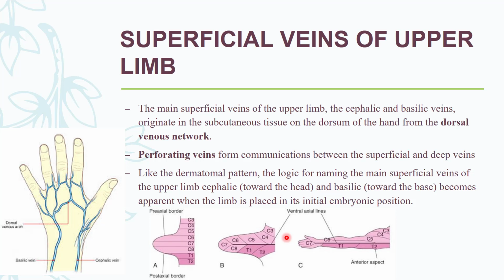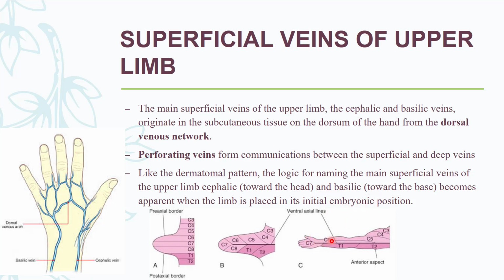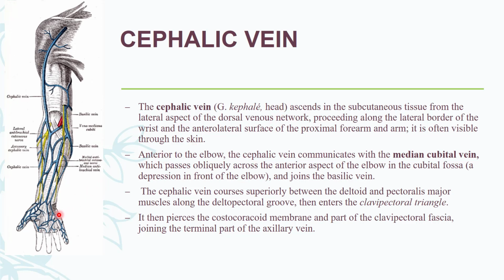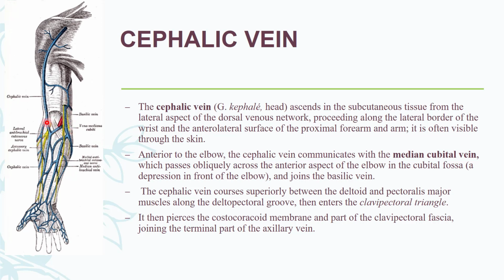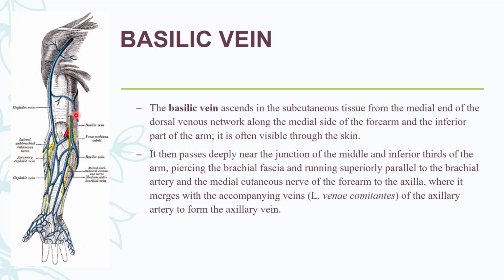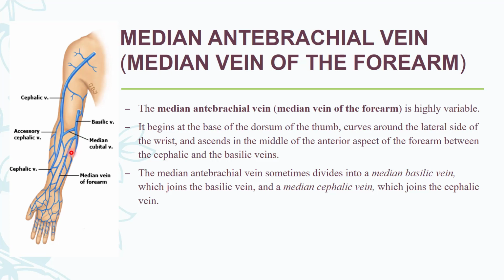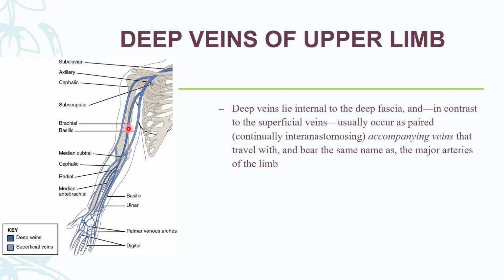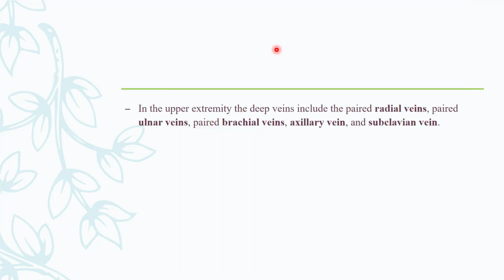Venous Drainage Of Upper Limb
In this video, I have described the superficial veins and deep veins of upper Limb. Superficial veins are cephalic veins and basilic veins. Cephalic veins are on lateral side and basilic veins are on medial side. Both drains into axillary vein.
Deep veins are accompanying arteries are of same names as arteries such as radial, ulnar, brachial, axillary and subclavian veins.